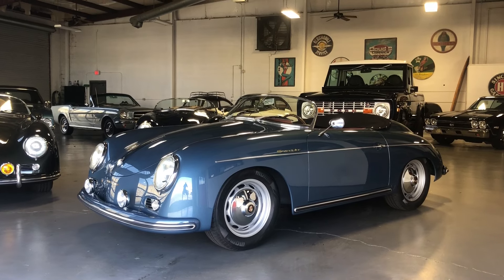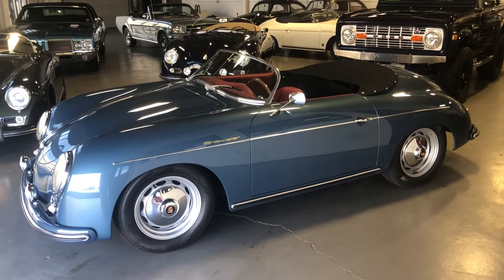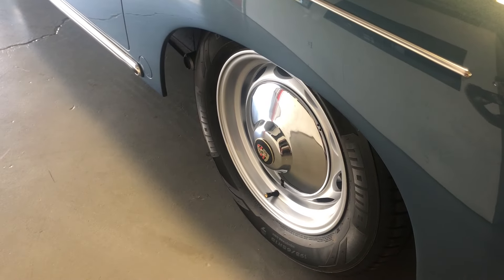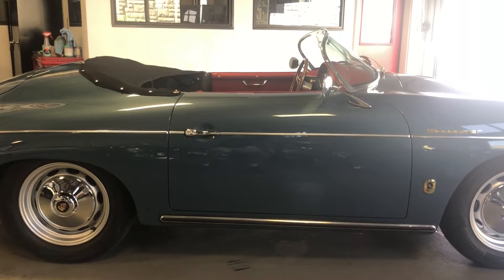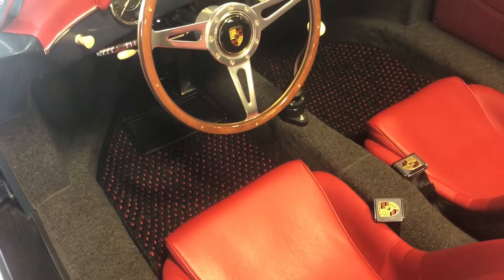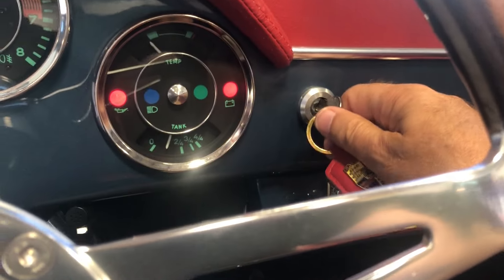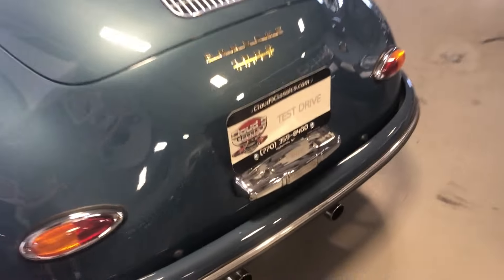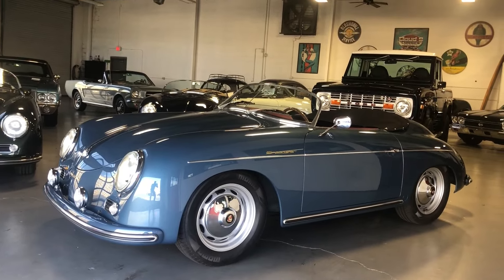1957 356 Speedster Replica from Vintage Motorcars of CA with just under 800 niles FOR SALE NOW!!I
Near flawless, beautiful Aquamarine Blue Metallic Speedster replica loaded up with the 2332 cc 3.44 Ring and pinion IRS independent rear suspension, Bluetooth stereo, under dash e-brake, heated seats and more.  Just under 800 miles on it.